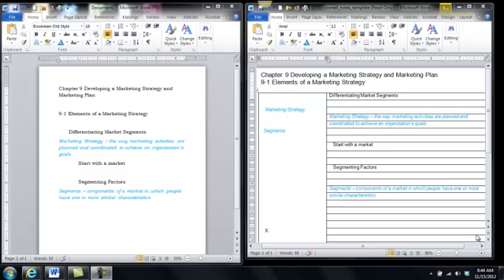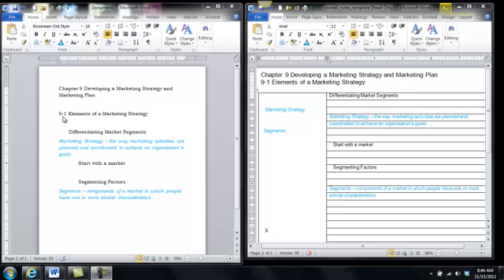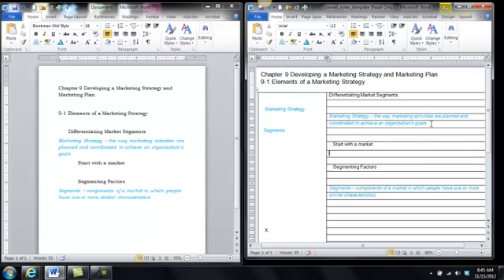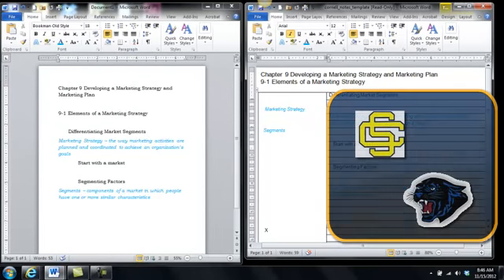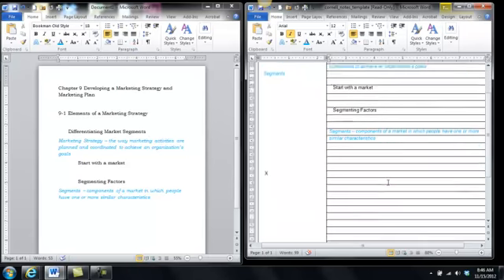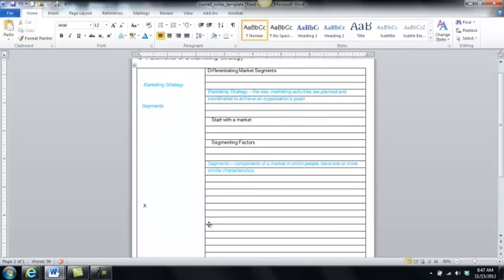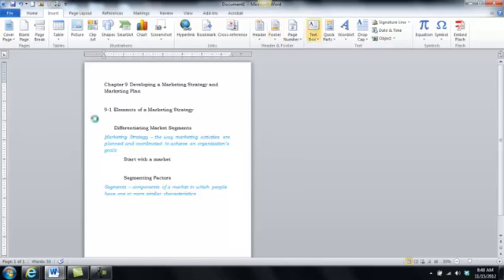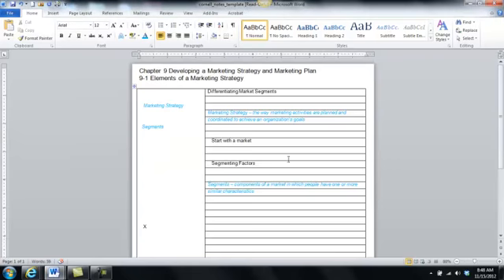Cornell Notes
Explaining the difference between normal outlining and Cornell Notes style of outlining.